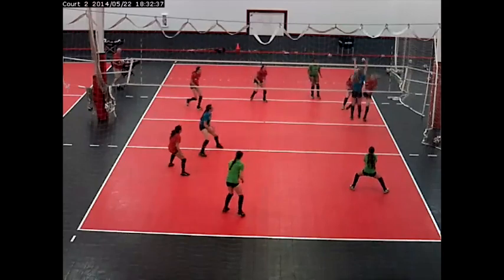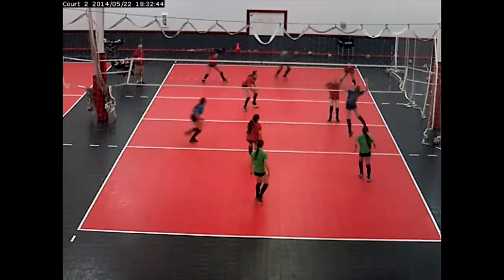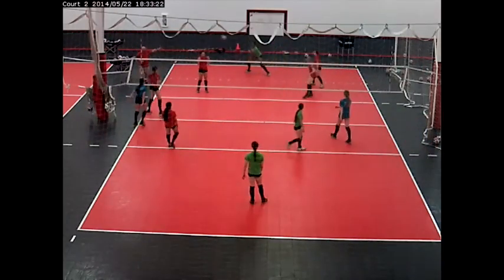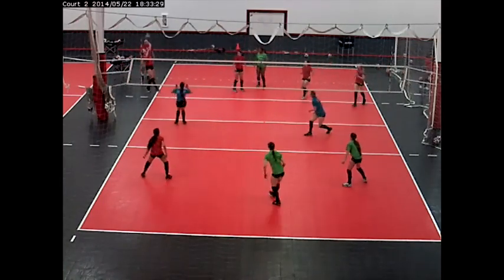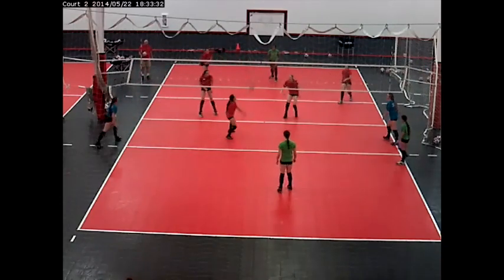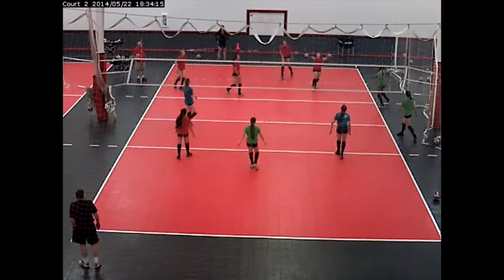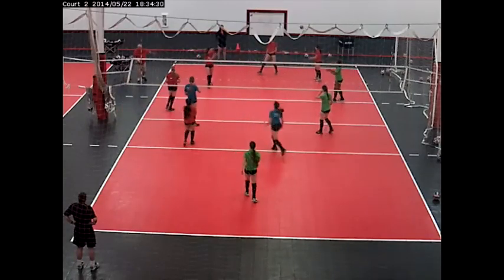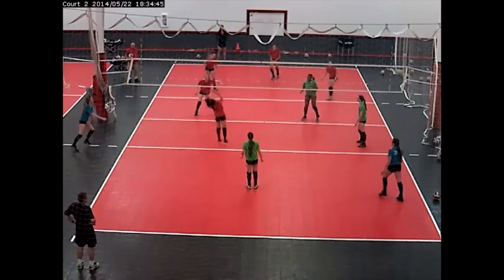5v5 Out of System Volleyball Drill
Jim Stone talks about a 5v5 out of system attacking drill that Steve Colpus uses with his Front Range club team. If the ball is set from behind the 3-meter line then you can jump and hit. If the ball is set from inside the 3-meter line then you must stay on the ground and spin the ball over the net.